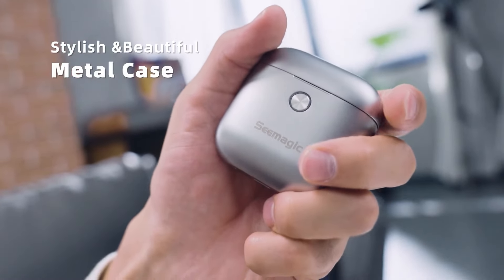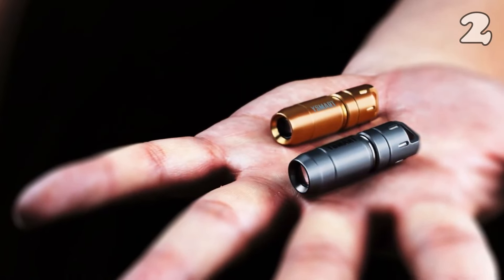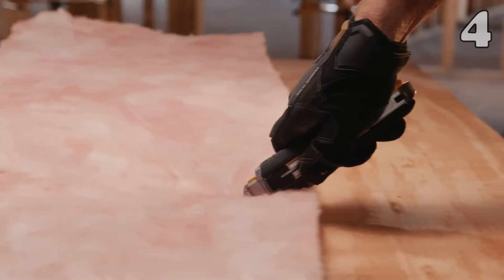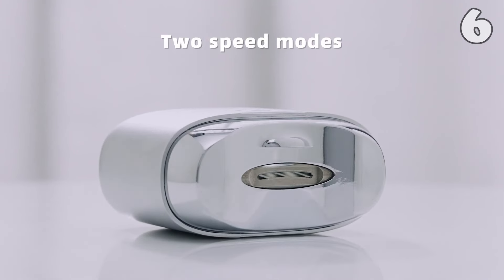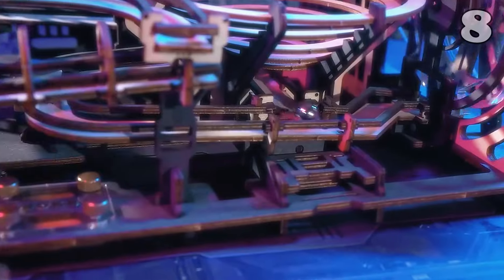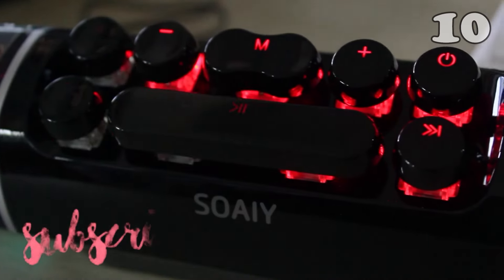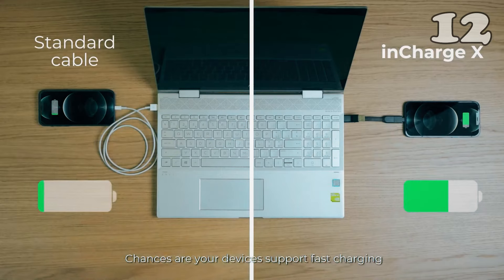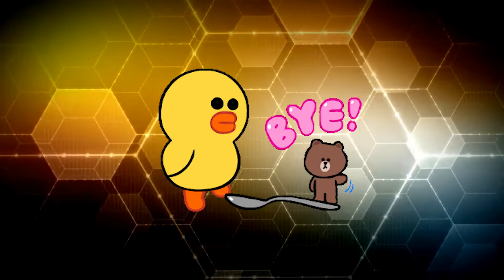13 SUPER USEFUL GADGETS AND ACCESSORIES 2024 ALIEXPRESS & AMAZON | AMAZING GADGETS. DEVICES. ITEMS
Check out the 13 super useful products from Amazon and AliExpress that you simply can't miss in this exciting video!

1) 0:20 Link & Lock for Apple AirTags

12) 7:06 Keychain Data Cable

0:00 Intro
0:20 Link & Lock for Apple AirTags
0:53 Magnetic Flashlight
Mini Electric Shaver
2:03 Knife-Scraper
2:42 Magnetic Bluetooth Speaker
3:19 Electric Nail Clipper
3:59 Foldable Mobile Phone Holder
4:37 Wooden Marble Run
5:23 Vacuum Tube Preamplifier
5:55 Soaiy Sh19s Bluetooth Speaker
6:30 Portable Projector XGIMI Halo+
7:06 Keychain Data Cable
7:46 Tronsmart T7 Speaker